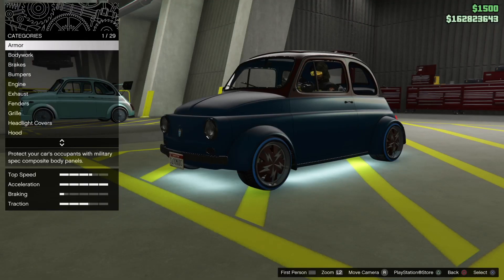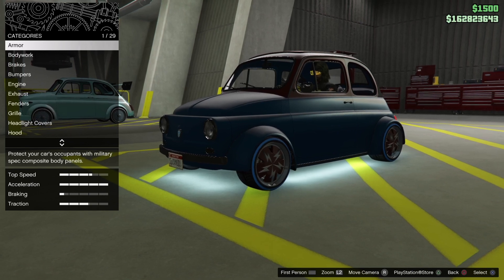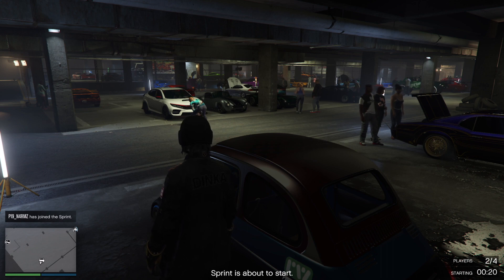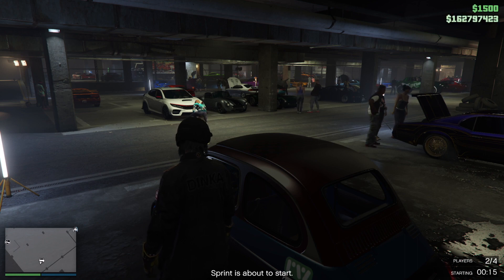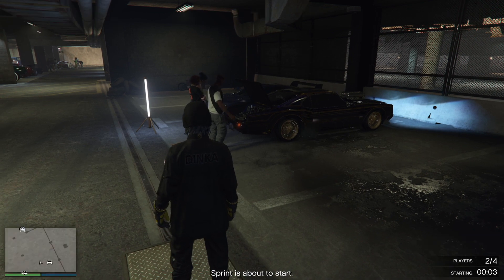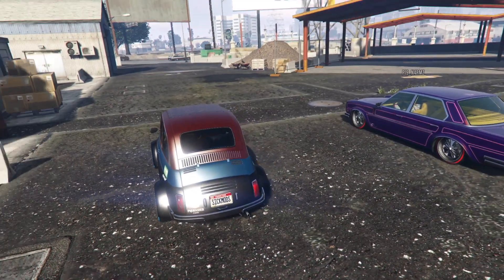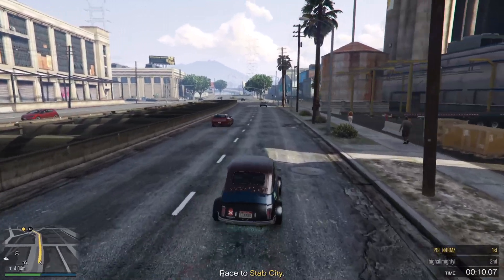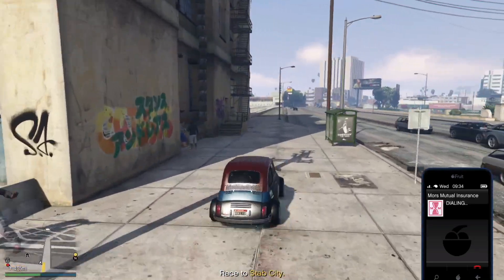✨Unlock Itali RSX secret livery 💫 *patched